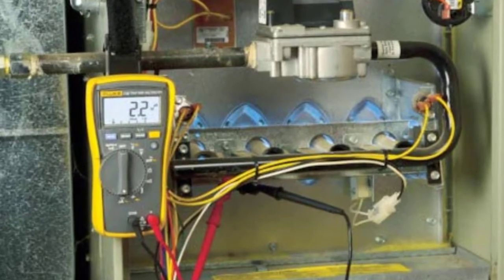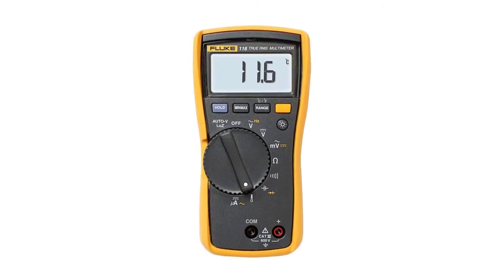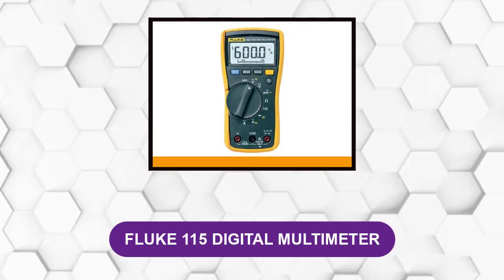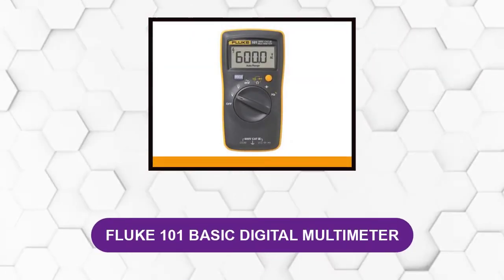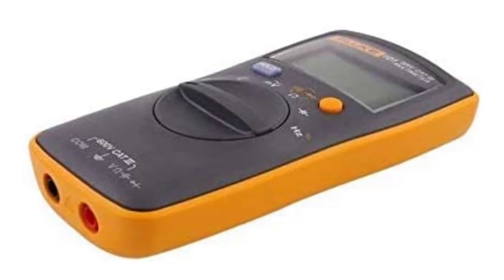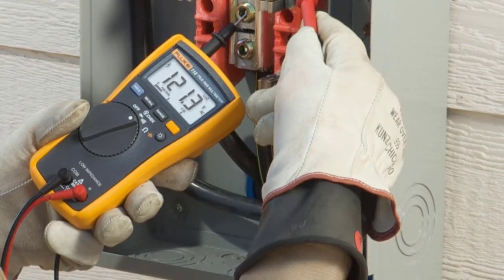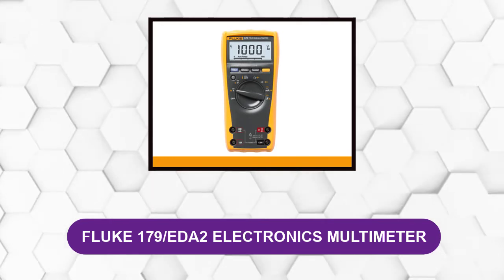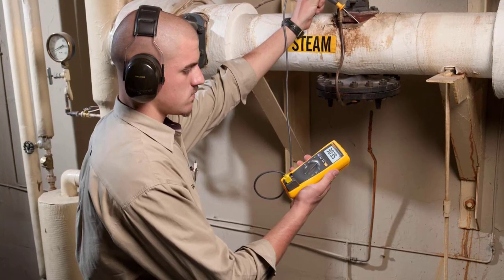Top 6 Fluke Multimeter Picks for Precision & Performance in 2026 [Expert Review]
Fluke 116 HVAC Multimeter
Fluke 115 Digital Multimeter
Fluke 101 Basic Digital Multimeter
Fluke 113 True-RMS Utility Multimeter
Fluke 87V Industrial Digital Multimeter
Fluke 179/EDA2 6-Piece Industrial Electronics Multimeter
Are you searching for the best fluke multimeter for electronics?

If so, then you are in the right place for getting essential information on fluke multimeter for electronics.

In This fluke multimeter for electronics Review Video, We Will show you 6 top-rated fluke multimeter for electronics to buy in 2026.  We made this list based on our personal opinion based on their price, quality, durability, brand reputation, User Feedback and other related issues.

Jump to the Section:
00:00 Introduction.
00:51  FLUKE 116 HVAC MULTIMETER  Reviews.
01:56  FLUKE 115 DIGITAL MULTIMETER  Reviews.
02:55  FLUKE 101 BASIC DIGITAL MULTIMETER  Reviews.
03:52  FLUKE 113 MULTIMETER  Reviews.
04:47  FLUKE 87-V DIGITAL MULTIMETER  Reviews.
05:35  FLUKE 179/EDA2 ELECTRONICS MULTIMETER  Reviews.